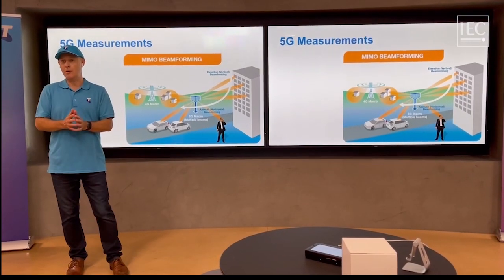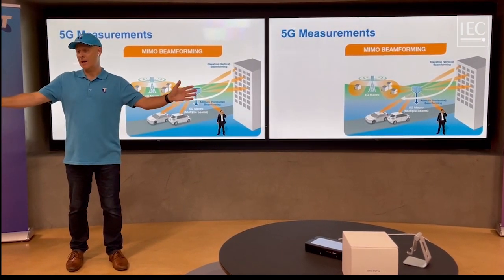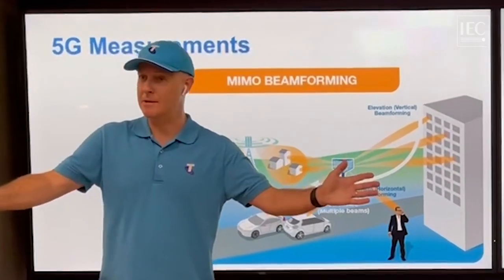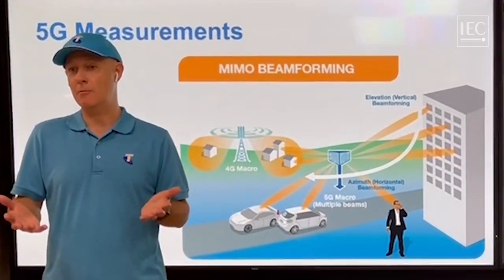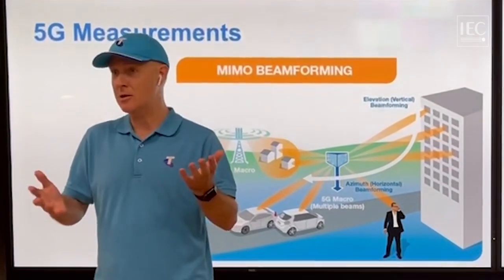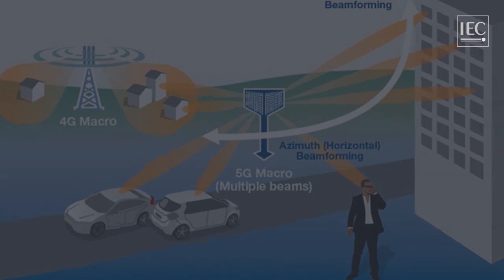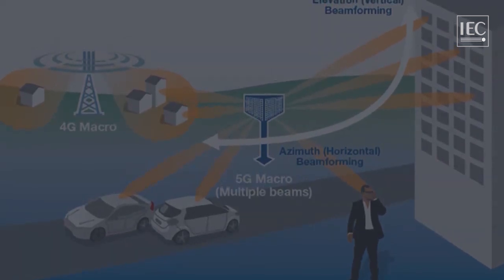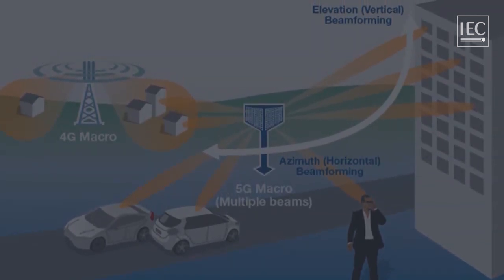5G technology explained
Much of the efficiency and capacity that 5G offers stems from its beamforming abilities. 5G will identify where the devices are and send a small narrow beam to those devices.

It can connect more users through smaller radio signals and this reduces the overall EMF exposure. It works a bit like a theatre usher showing someone to her seat with the help of a small pencil beam torch, rather than switching on the full theatre lighting.

Since the overall lighting is low, ushers can seat people without disturbing others. In terms of 5G, it means that you are not sending energy to where it is not needed.